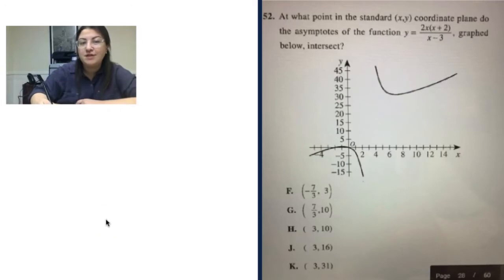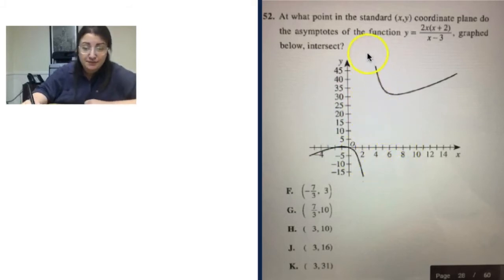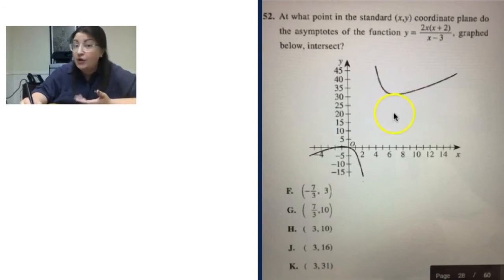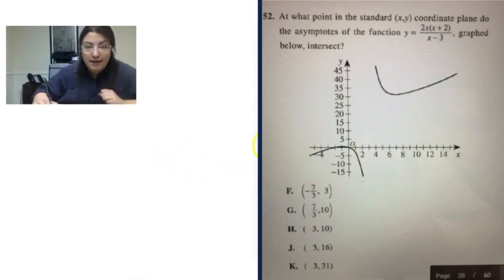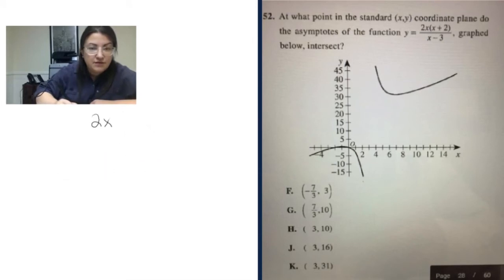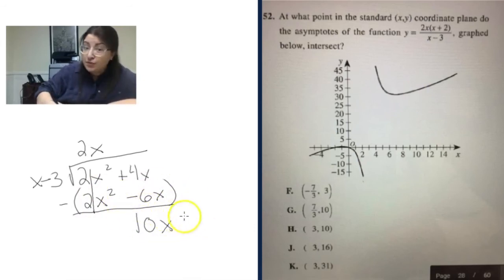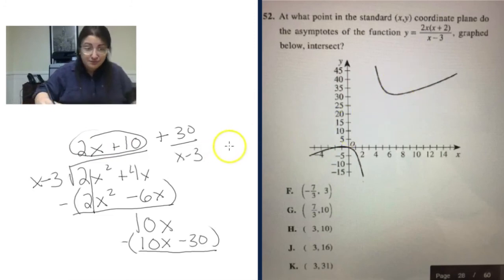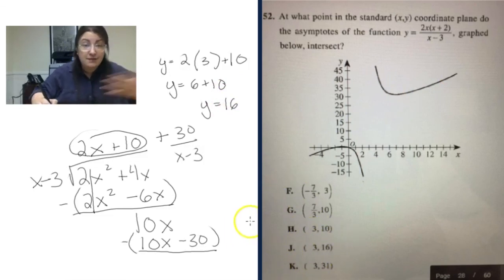ACT 74H Math Problem 52 answer Explained!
Please feel free to watch these videos for help with some ACT math problems and their explanations. We have plenty of these to be uploaded over the next few weeks.

Curvebreakers provides customized curricula that enhance strengths and target areas where students can see great improvement. We teach all students the important fundamentals, test taking strategies, and study habits that will carry them through college. Most importantly, Curvebreakers provides an adaptable student focused approach, instead of the more rigid course focused approach of other test prep companies. Curvebreakers tutors strive to foster an enjoyable atmosphere for learning and success on any test or subject matter.